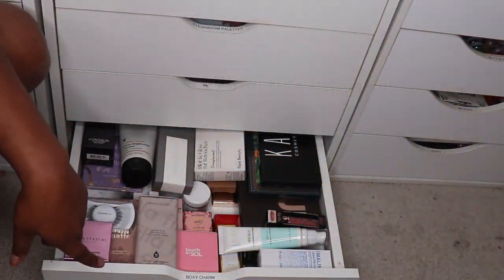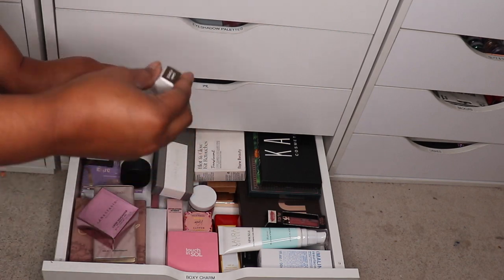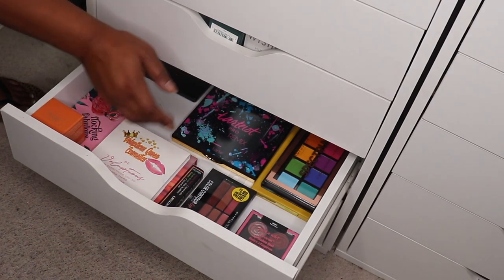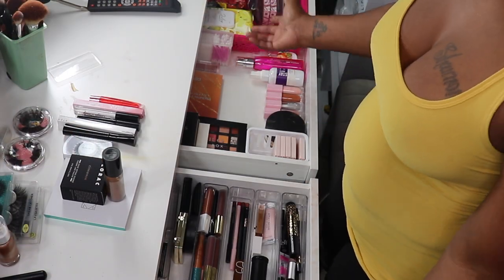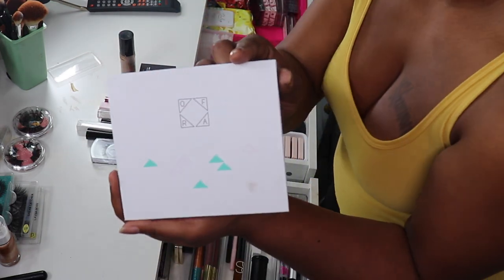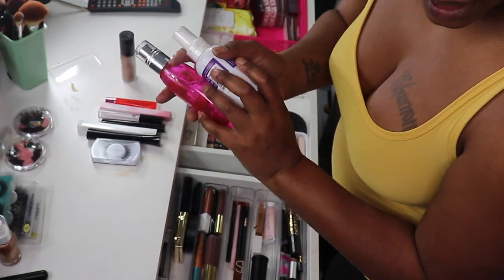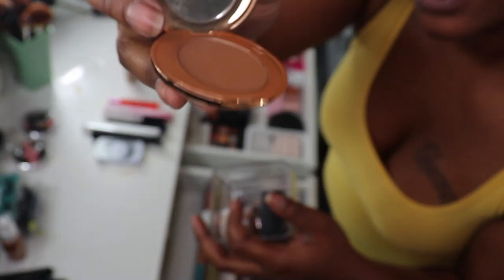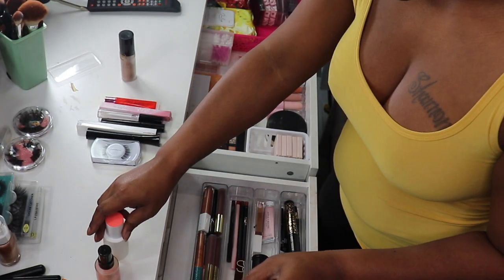SHOP MY STASH!! || JANUARY 2022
In today's video I finally do a Shop My Stash video where I shop makeup products from my very own collection! Most items were new that I haven't even tried yet!

TIME STAMPS
0:00 YOUTUBE INTRO
0:11 PICING OUT PRODUCTS
4:42 I NEED FOUNDATION
5:59 VANITY ADD & ORGANIZE
24:54 CLOSING
25:46 YOUTUBE OUTRO

xoxoxox
SNAP: astewart11511
Intro & Outro:
PRODUCTS MENTIONED IN VIDEO:
@mallybeauty Gel Eyeliner
@OfracosmeticsUSA Good To Go
@LORAC Los Angeles Loose Powder
@ITCosmeticsvideo Super Hero
@wetnwildbeauty 32 Pan
@LORAC Los Angeles Chocolate
*FOR PRODUCTS NOT LISTED PLEASE JUST COMMENT AND I WILL SEND YOU THE LINK... DESCRIPTION BOX IS FILLING UP!

Send Cute Notes Or what ever you want!
A.MAREE BEAUTY
14643 Merry Meadow Dr.

10%off

Amazon Storefront

PRINTSBYUS INSTAGRAM
CUSTOM SWEATERS, SHIRTS, MASK, ETC.